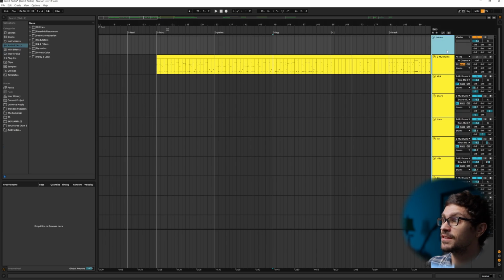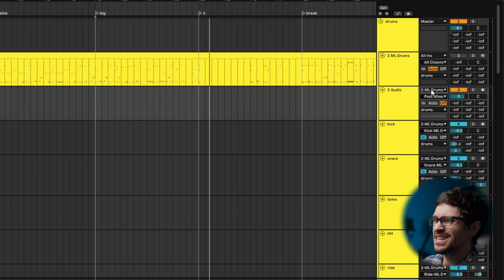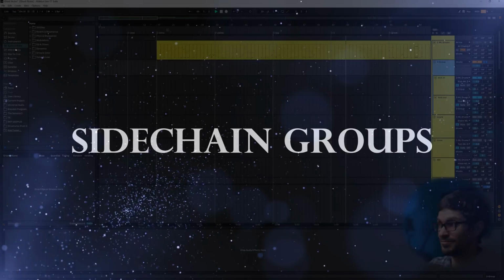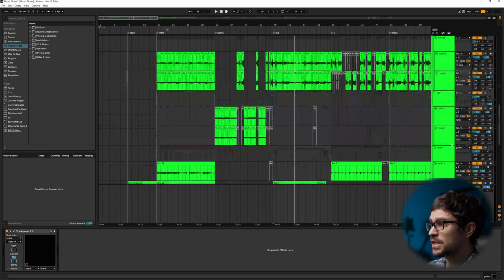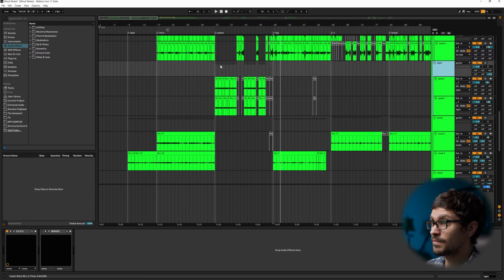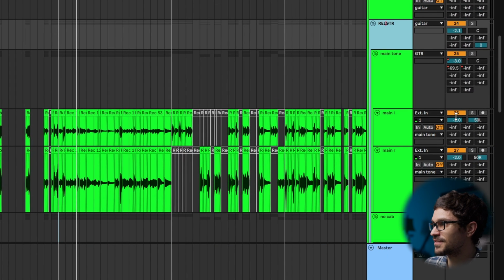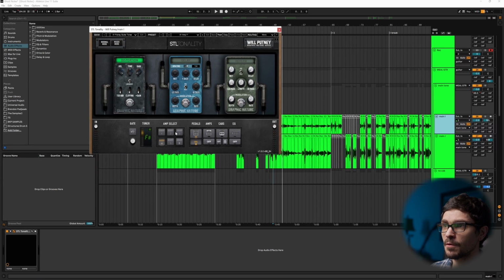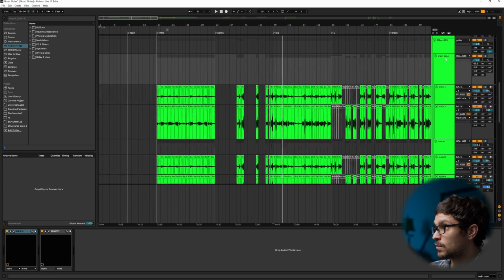How to Mix Metalcore | Setup Tutorial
Today I go over my technique and reasons for grouping guitars bass and drums in a modern metalcore mix, using Ableton Live 11. This works not only for mixing, but for writing a metalcore song and keeping your computer optimized and organized. Using @mlsoundlab drums, @NeuralDSP Parallax and Darkglass, and @OTTOAUDIO II II II II , lets djent some thall in ANY DAW!

0:00 Intro
0:31 The Technique
1:06 Drum Routing
2:08 Grouping Individual Drums
2:48 Sidechain Groups
3:25 Bass Group
3:52 Guitar Groups
5:36 CPU Usage While Writing
8:07 Synth Groups
8:43 Conclusion